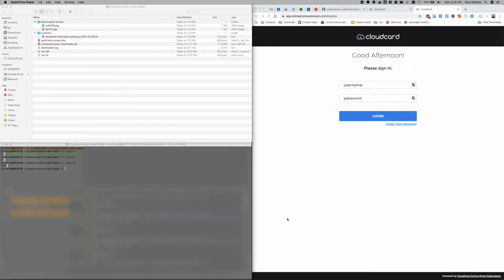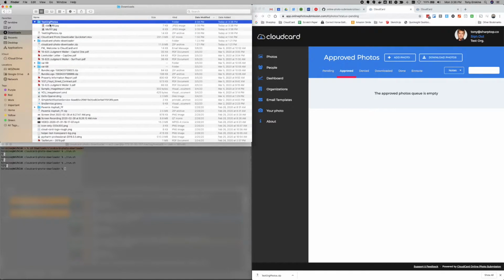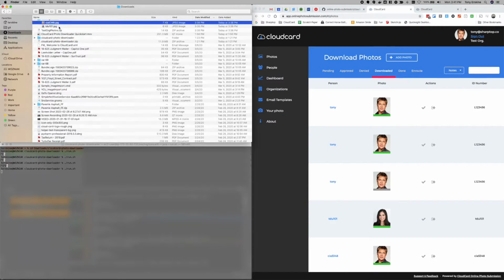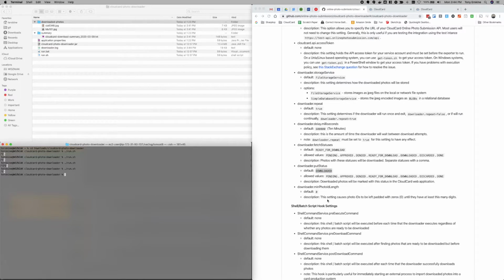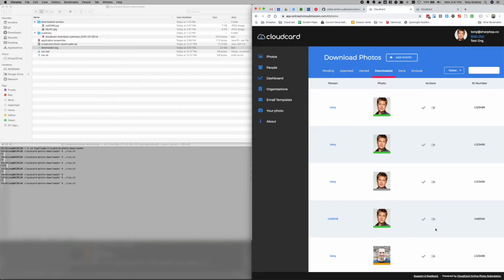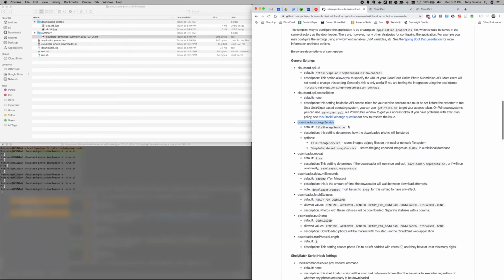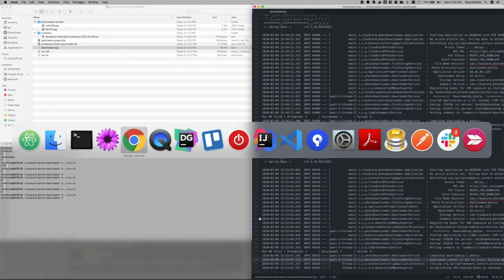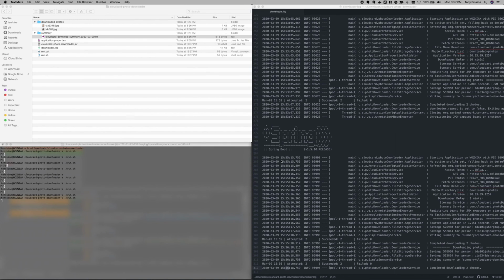CloudCard Photo Downloader Deep Dive - General Settings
A deep dive into the General Settings for the CloudCard Photo Downloader, which facilitates integrations with CloudCard Online Photo Submission.